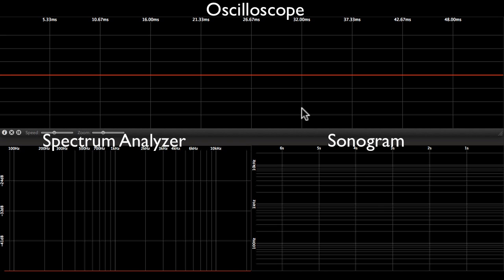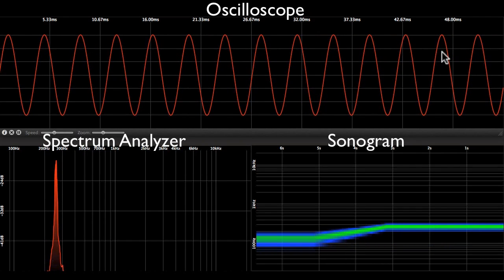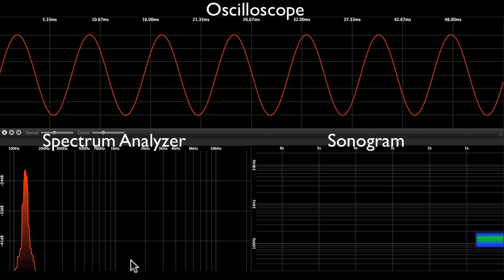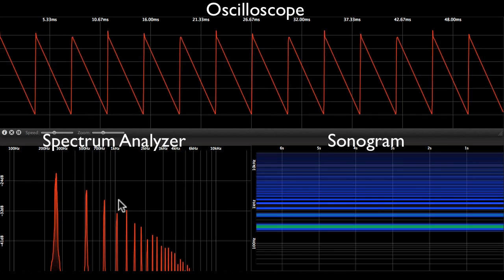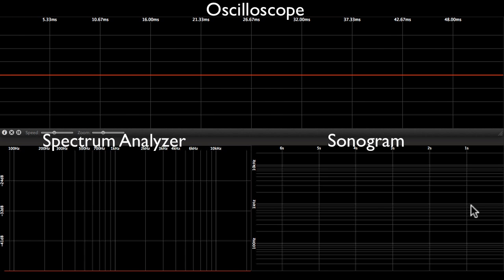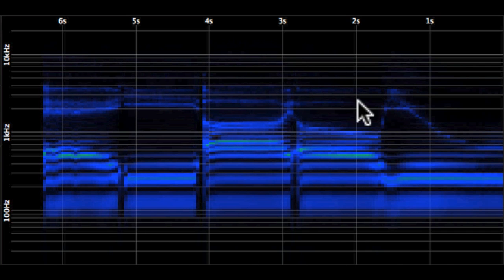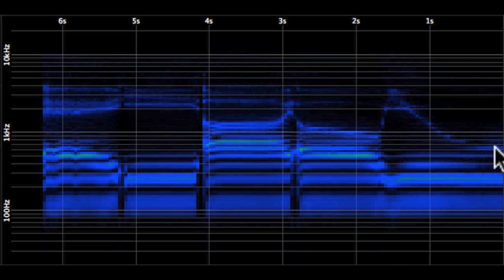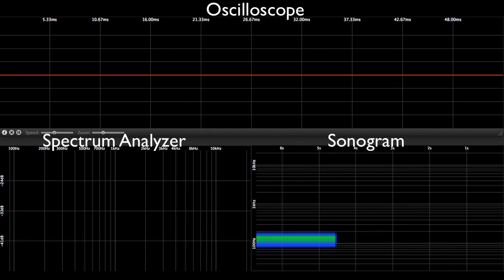Technology of Music Production: Visualizing Sound | Beginner | Berklee Online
In this series, Berklee Online professor Loudon Stearns teaches you all about the music production process—including recording, editing, and mixing—and the tools available to you to create contemporary music on your computer. With the recent introduction of high-quality-low-cost software and hardware, the tools of music production are now available to the masses. Albums are made in bedrooms as well as studios. On the surface this is liberating: Anyone can make an album for the low cost of a couple pieces of gear and a software package! But if you dig deeper, you will find that it is not so easy. Producing music requires knowledge, dedication, and creativity. Knowledge is where this series comes in. No matter what kind of music you are making, there is a large set of tools that you will need to use. Each lesson in this series will demonstrate a different set of music production tools, loosely following along the music production process of recording, editing, and mixing. We will start with some background on the nature of sound and how we perceive it. We will then examine the components necessary to record audio into a computer, so that you understand the devices that sound must travel through in a music production process. Once recorded, sound must be organized along a timeline, a process known as editing. It allows us to give the impression of perfect performances and create many of the sounds we hear in contemporary music. The contemporary editing tool is the Digital Audio Workstation (DAW), a piece of software that stores and organizes all the assets of a musical project. Popular DAWs include Pro Tools, Logic, Ableton Live, Reason, Cubase, GarageBand, and more. We will focus on the editing tools that are essential in contemporary music production and that all DAWs provide. After editing, sounds must be combined or mixed together, so we look to the mixing board—a very creative place if you know how to use it. We will explore the basic functionality of both hardware and software mixing boards, including volume, pan, mute, solo, busses, inserts, sends, and submixes. The mixing process, however, includes more tools than the mixing board provides on its own. Sound must also be processed, modified from its recorded state to fit the context of the music. We will look at compression, equalization, and delay, and examine the many audio effects that are offshoots of these devices and how they are used in a musical context. In the end, the music production process relies on your creativity. Creativity is a product of the mind and will stay there, unexpressed, until you find the right tools and use them in the right way to share your ideas with the world. If you have an idea in your head, it will take numerous steps, each with an important tool, to reach your audience. You bring the dedication and creativity, and this series will bring you the knowledge to make that happen.

About Loudon Stearns:
Loudon Stearns is an associate professor at Berklee College of Music, as well as a course author and instructor at Berklee Online. The courses he has authored include Advanced Music Production with Ableton Live, Composing and Producing Electronic Music 1, and Composing and Producing Electronic Music 2. With Erin Barra, he co-authored the courses Ableton Live Fundamentals and Ableton Live Techniques: Sampling. Within the Contemporary Writing and Production department at Berklee College of Music, Loudon prepares students to work as independent composers and producers in a technology-laden music industry. He holds a Bachelor of Music in Contemporary Writing and Production and Bass Performance from Berklee College of Music, and a Master of Fine Arts in Media Art from Emerson College.

About Berklee Online:
1-866-BERKLEE (US)
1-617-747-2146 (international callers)